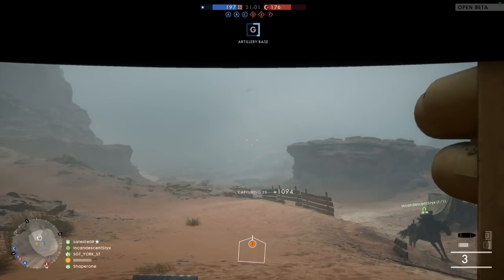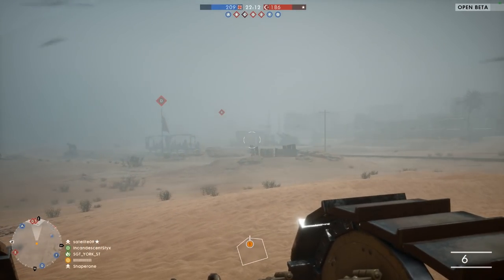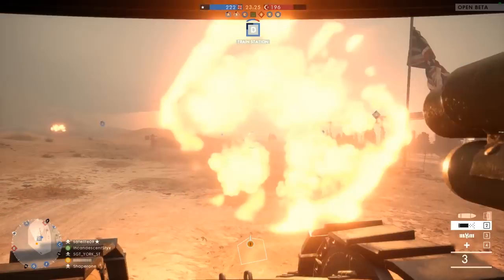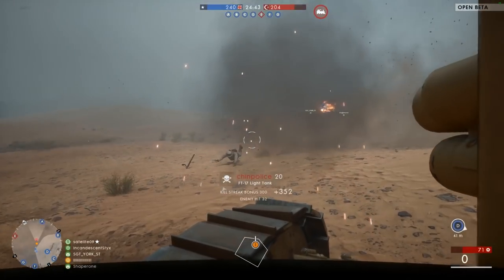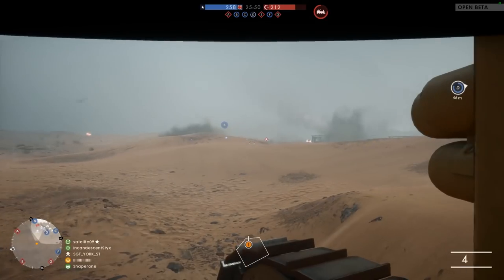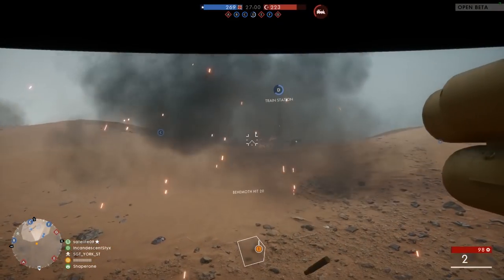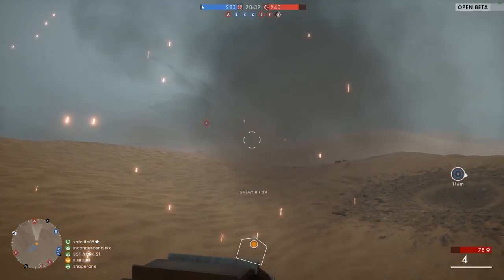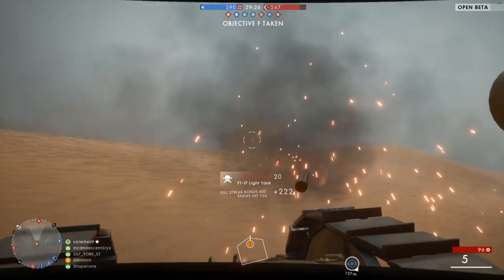Battlefield 1 New Game Modes & Vehicles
Hey guys, today we're going to go over some of the highlight from the file digging Battlefield redditors have uncovered.